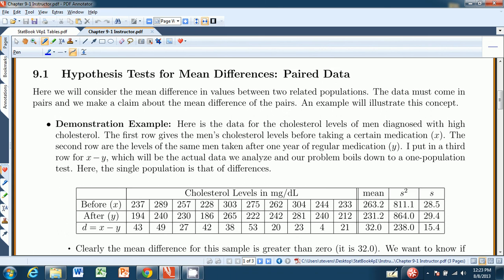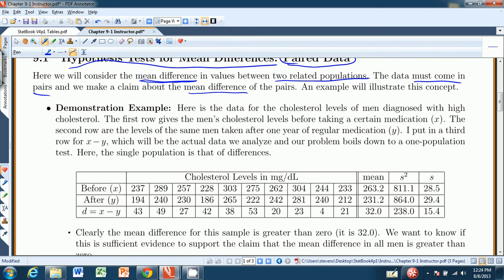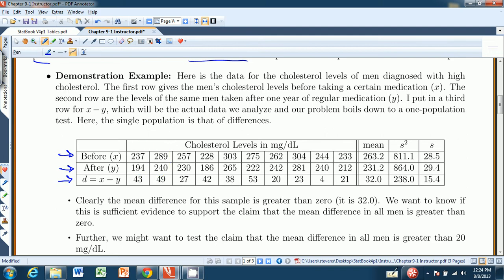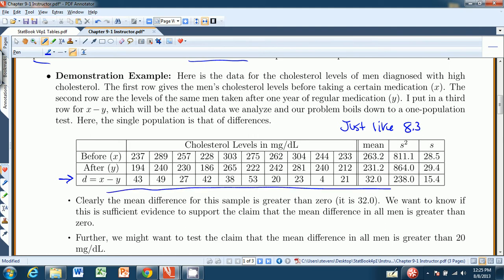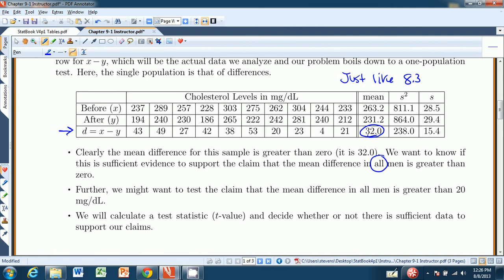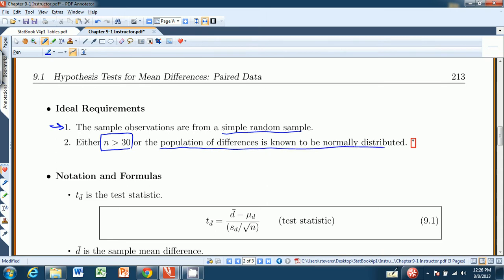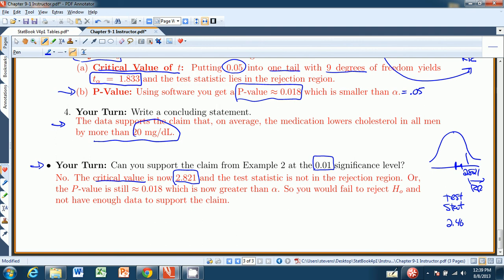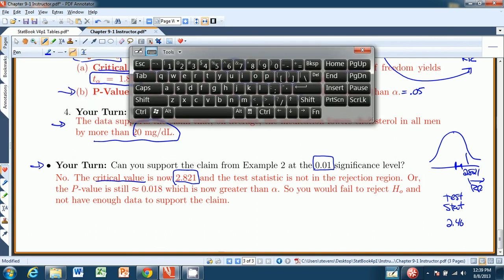Chapter 9.1: Hypothesis Tests for Mean Differences: Paired Data